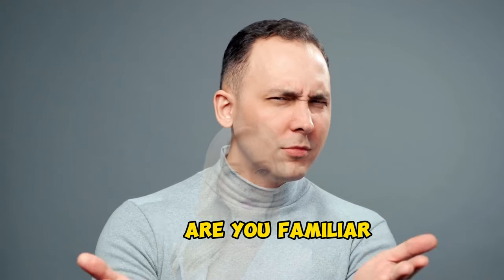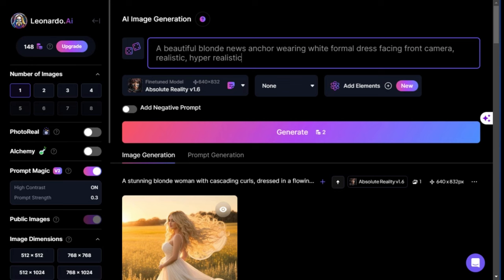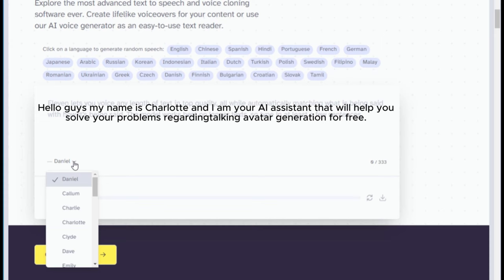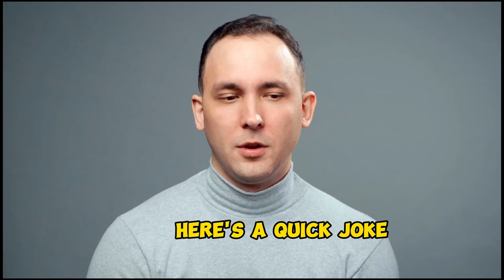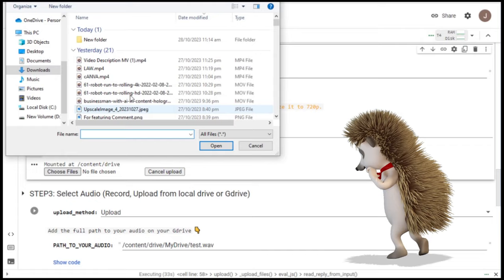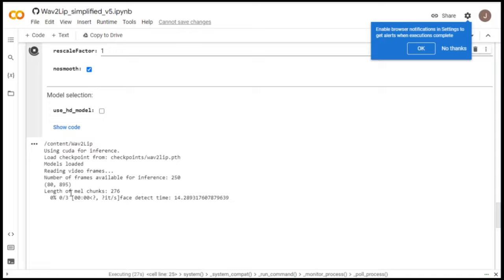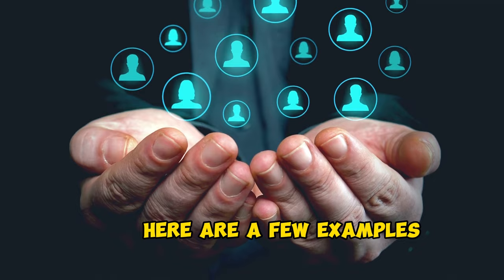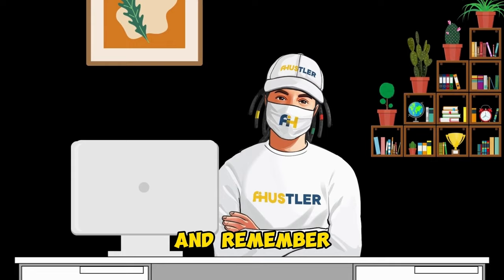D-ID KILLER | UNLIMITED TALKING PHOTOS FOR FREE (MY UNIQUE STRATEGY)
🚀 Unleash the Power of AI for FREE! Create Unlimited Talking Avatars and Monetize Your Skills 💰

Welcome to AI Hustlers, are you ready to dive into the exciting world of AI without breaking the bank? In this video, we reveal the secrets to creating unlimited Talking Avatars using FREE AI tools. But that's not all! We'll also show you practical use cases and how to monetize your newfound knowledge.

⭐ Chapter 1: Create Stunning Character Images.

⭐ Chapter  2: Generate Professional Voice Overs with Elevenlabs

⭐ Chapter 3: Bring your Avatar to Life

⭐ Chapter 4: Creating More Talking Avatars with Wav2lip

⭐ Chapter 5: Upscale Your Videos with Capcut

📚PROMPTS USED:
💡 Step 1: Generate Image Using Leonardo AI
A beautiful blonde news anchor wearing white formal dress facing front camera, realistic, hyper realistic

🔗TIMESTAMPS:
00:00 - Introduction
00:27 - Step 1: Generate Character Image using Leonardo AI0
2:49 - Step 2: Generate Voiceover Using Elevenlabs
04:20 - Step 3: Generate Talking Avatar using D-ID
05:52 - Step 4: Generate Talking Avatar using Wav2lip simplified
09:12 - Bonus: Upscale the Video Using Capcut Web
10:42 - Use Cases
12:07 - Conclusion

🎥🔥🔥 I CLONED JOHN WICK USING AI | HOW TO CREATE JOHN WICK MOVIE REVIEW (BRAND NEW STRATEGY)

Don’t forget to dive into the AI Hustle universe by checking out my other videos on making dough with AI. Your support fuels this incredible journey, so let’s keep rocking the AI hustle groove together! 🚀🎶

Rest assured, this comes at no extra cost to you. We only endorse products or services that we genuinely believe will benefit our audience. We deeply appreciate your trust in our recommendations. Thank you for your support!

Any earnings mentioned are not guaranteed, and actual results can vary based on individual effort, skills, and market conditions. We do not make any assurances or promises regarding income. Viewers are strongly advised to conduct thorough research and seek professional guidance before pursuing any income-generating opportunities discussed on this channel. We hold no responsibility for any financial losses or damages incurred. Your success is dependent on your own efforts and unique circumstances.